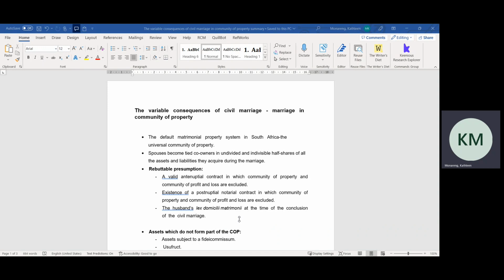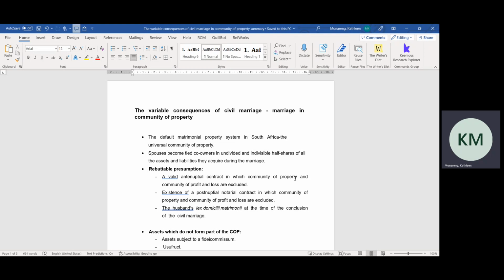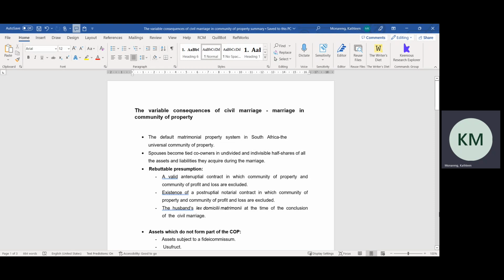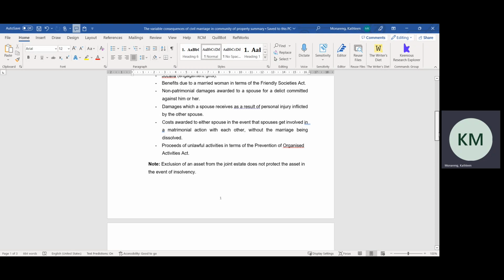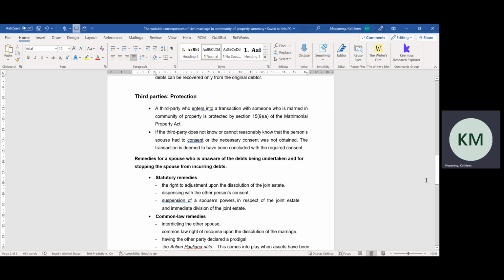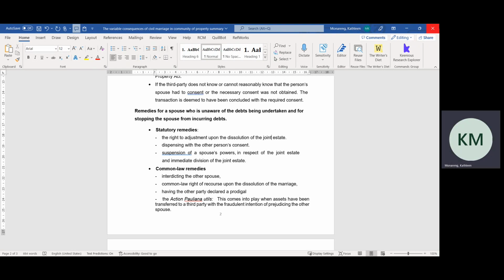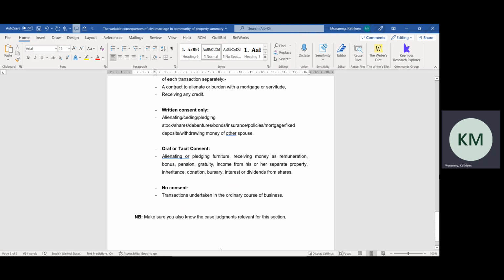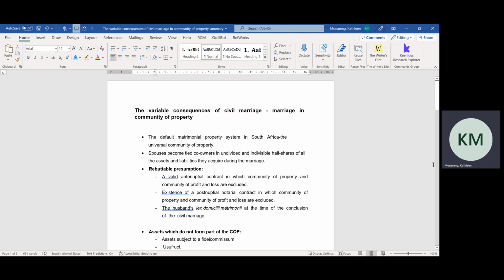The variable consequences of a civil marriage COP